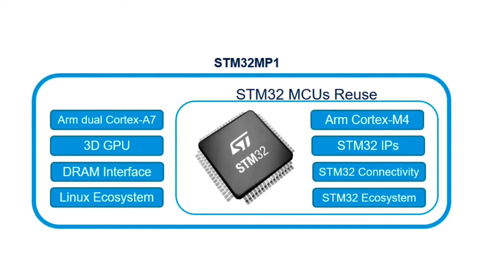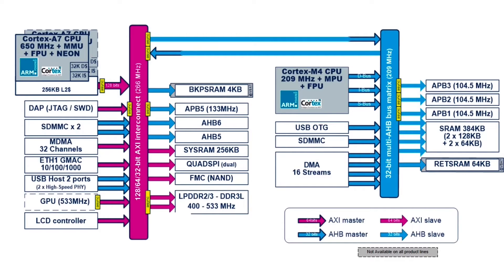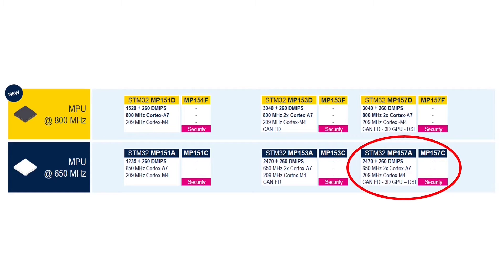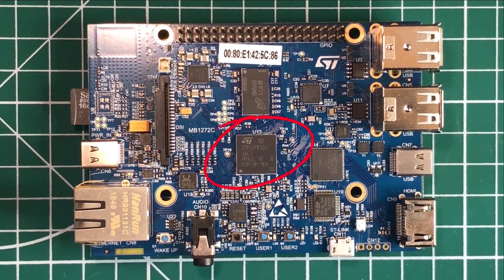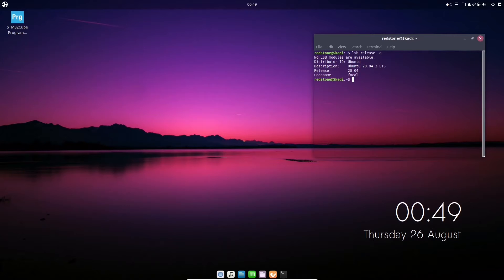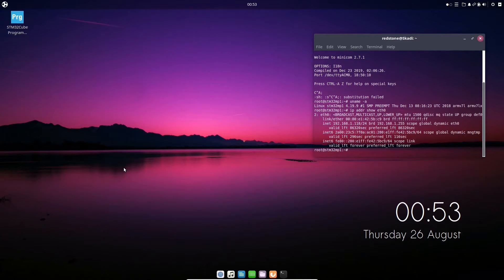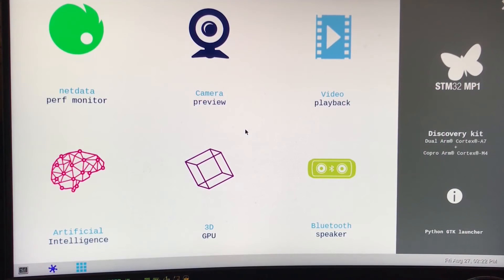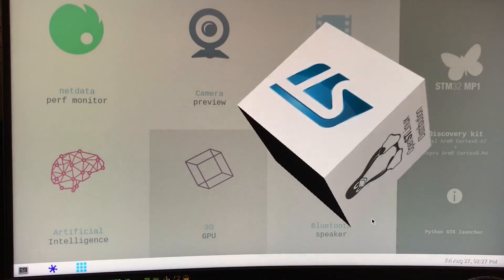Unboxing the STM32MP157A-DK1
Unboxing the STM32MP157A-DK1 from ST Microelectronics. Join DesignSpark blogger Redstone as he takes a first look at this discovery kit. Using the capabilities of the STM32MP1 Series microprocessors, users can easily develop applications using STM32 MPU OpenSTLinux Distribution software for the main processor and STM32CubeMP1 software for the co-processor.